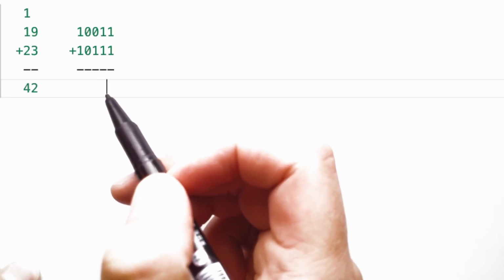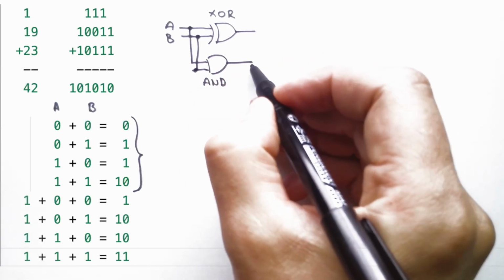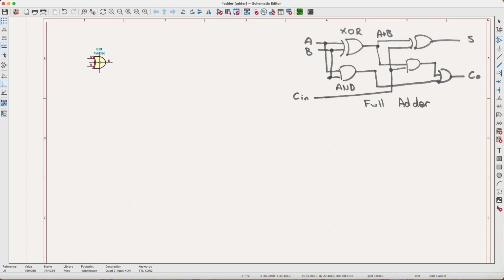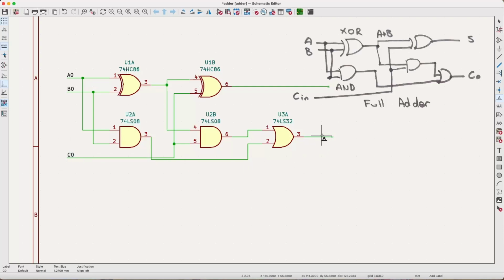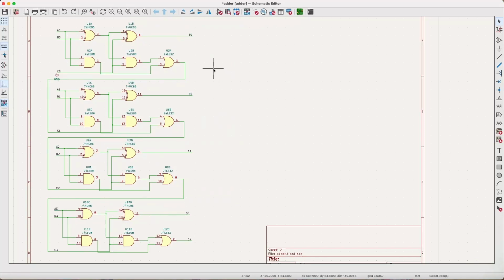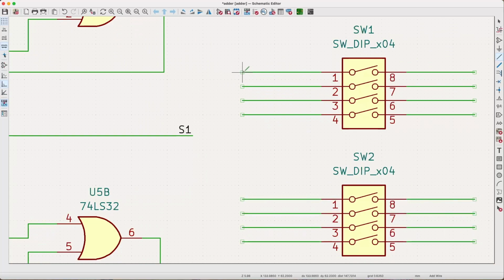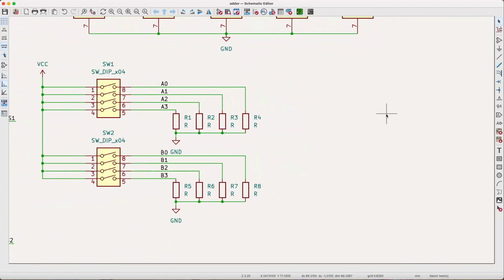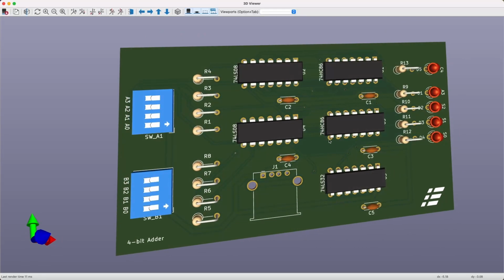Building a 4-bit adder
How do computers add numbers? In this video we look at how binary numbers are added and build a 4-bit adder from basic logic gates (AND, OR & XOR).